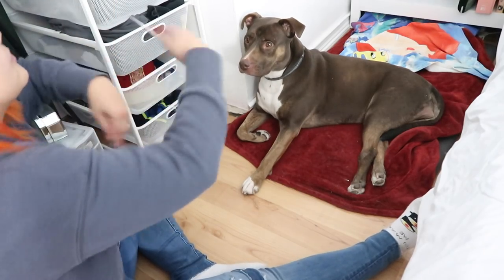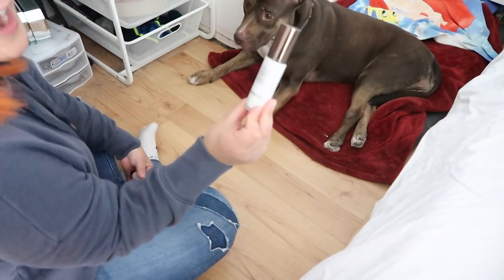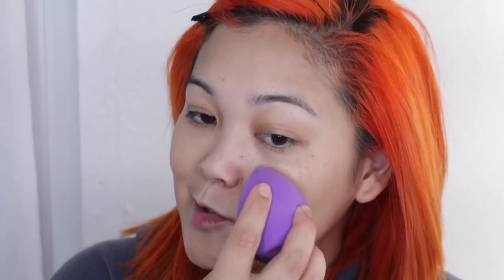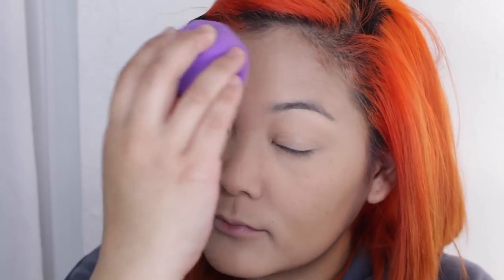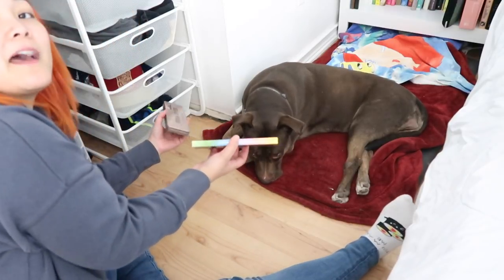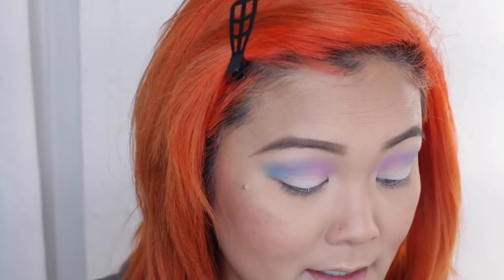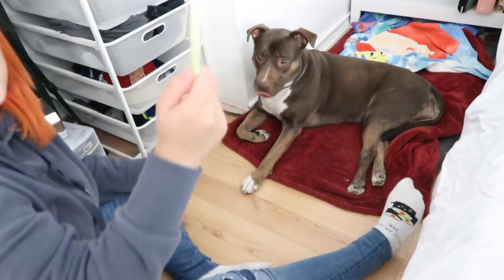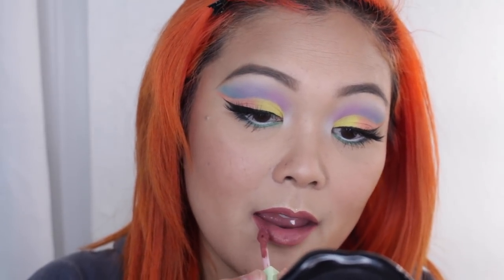My Dog Picks My Makeup //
FOLLOW MY DAILY VLOGS FOR MORE ZOEY THE LAB PIT

Hourglass Veil Mineral Primer
Stila Aqua Glow Serum Foundation
Urban Decay All Nighter Waterproof Full Coverage Concealer
Collab Kill The Shine Pressed Powder
Urban Decay Beached Bronzer in Bronze
Too Faced Papa Don’t Peach Blush
Dose of Colors desixkaty Highlighter in Fuego
BareMinerals Brow Master Brow Gel in Universal Taupe
Kat Von D Pastel Goth Eyeshadow Palette
Pixi x Weylie Black Liner Duo
Kylie Cosmetics Eyeliner in Snow (no longer available, here's a different one)
It Cosmetics Superhero Mascara
Pixi Matte Last Liquid Lip in Evening Rose